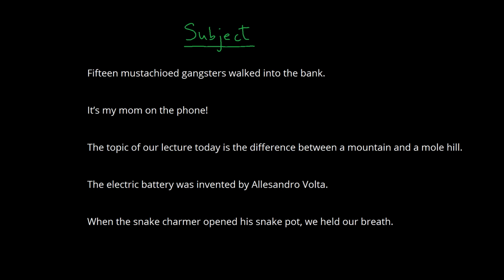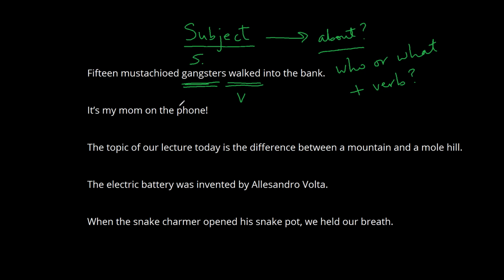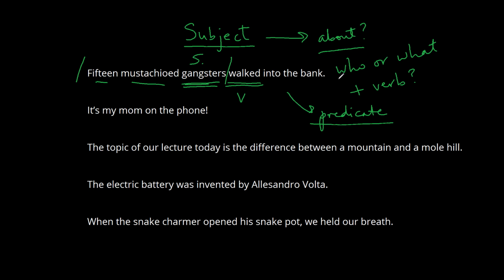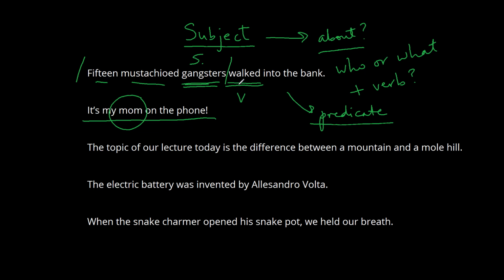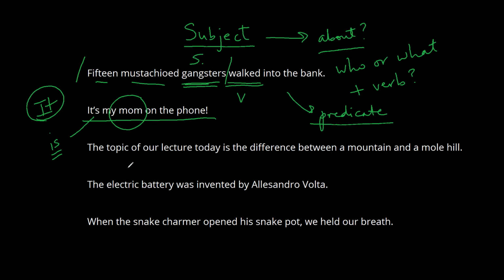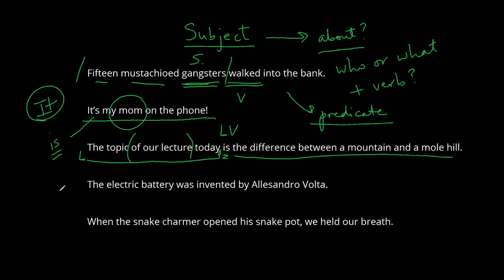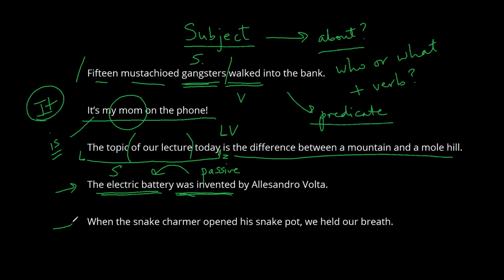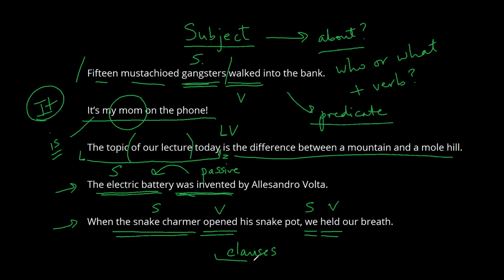Finding the Subject | Sentence Structure | The Nature of Writing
To find the subject in a sentence you need to ask the right question: who or what is doing the action of the verb? This lesson demonstrates how to find the subject more easily.